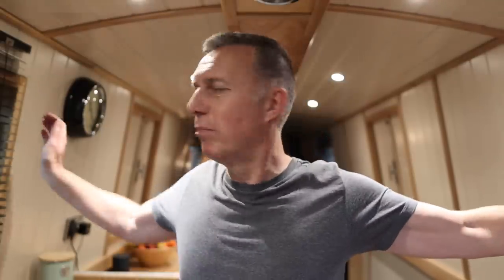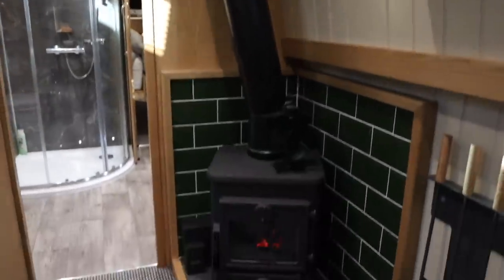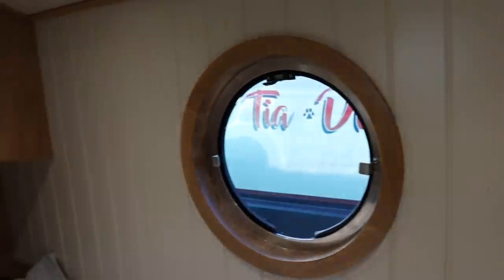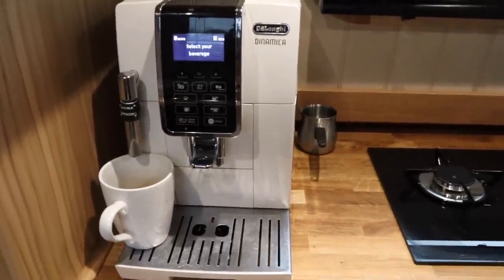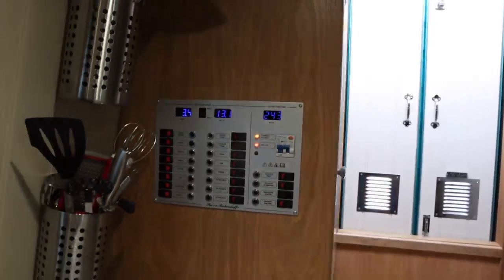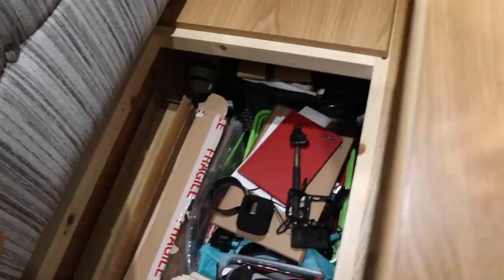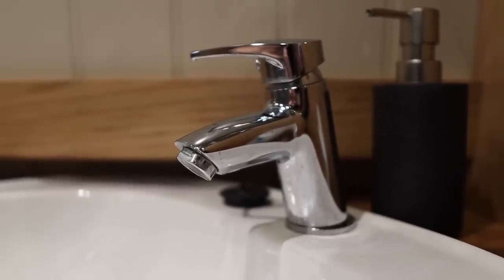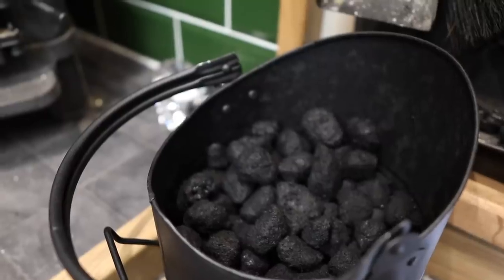32. BRAND NEW NARROWBOAT HOME Take a LOOK INSIDE Our Tiny FLOATING Home.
Ever considered buying a Narrowboat? Take a tour inside our new NARROWBOAT HOME. Could you have a lifestyle change and live full time on a Canal Boat?

Paul & Anthony together with Dexter live full time, but manage to work part time, on a 57' Narrowboat, cruising the UK Canals and finding out what it's really like to be Living on a boat exploring the Nature and scenery on some of the best canals and rivers in the UK onboard a Bickerstaffe Narrowboat called Morning Star.

* Treat us to a coffee or even a treat for Dexter

* Please keep your comments coming we love hearing from you.

* Would you like to see what's going on behind the scenes?

To see what equipment we use to film our channel follow this

According to channel 5 we are a Yorkshire couple living on a Narrowboat. We are happy to be adopted by Yorkshire as we love it there. Can we work part time and live full time from a Narrowboat?  Why not follow our journey.